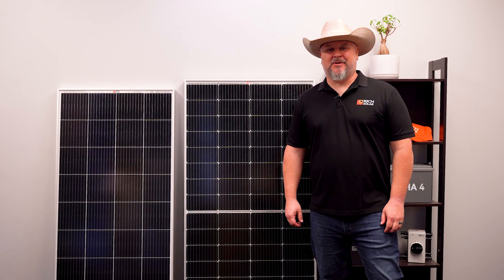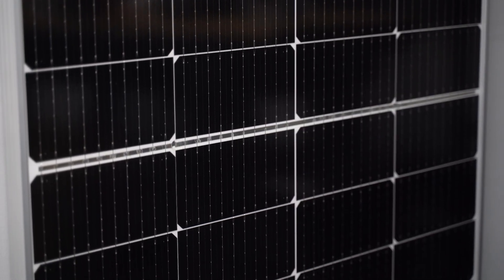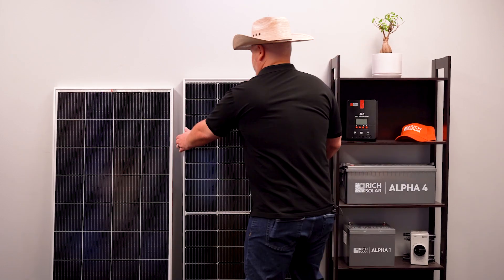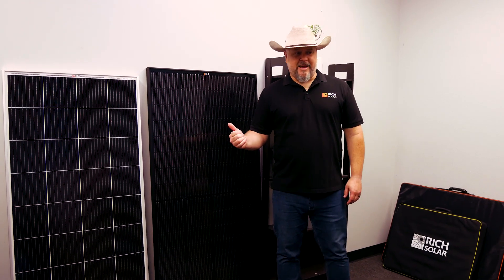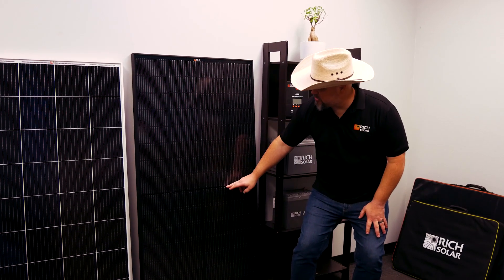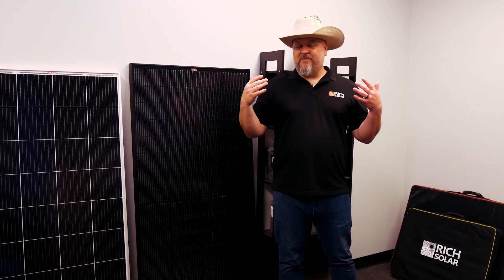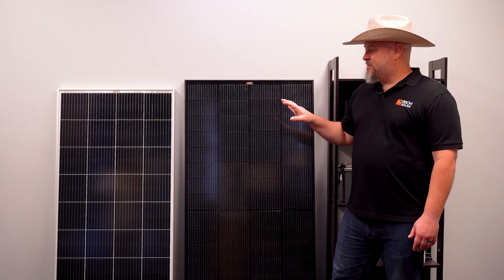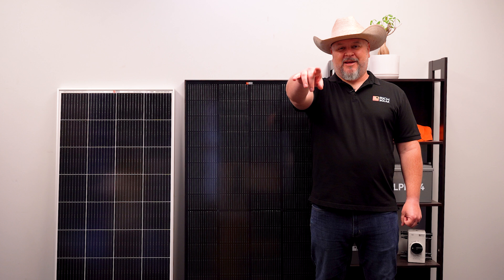INTRODUCING THE MEGA 250 ONYX SOLAR PANEL | RICH SOLAR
This Memorial Day, we are proud to introduce to your a new color to our popular Mega 250 Watt Solar Panel, the ONYX!

This sleek and stylish design can help your panel blend in more with your build to create a uniform look!

This panel features new technology that allows you to receive better efficiency when there is shading covering the panel. With a thinner frame and a footprint similar to our Mega 200w panel, this panel is the perfect upgrade.